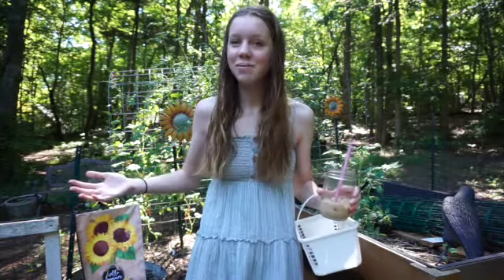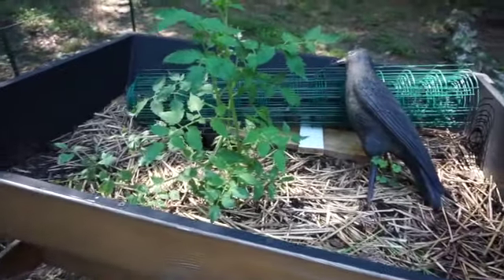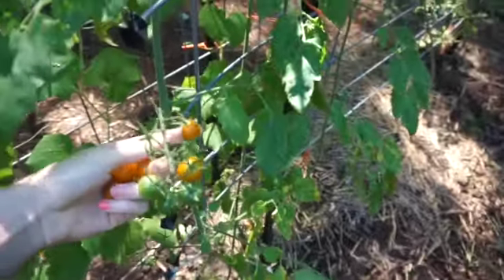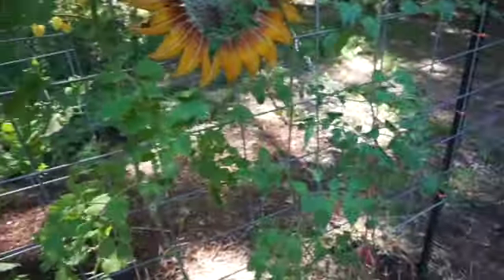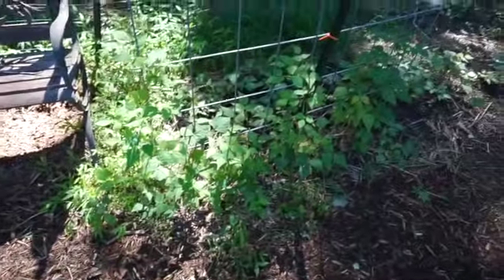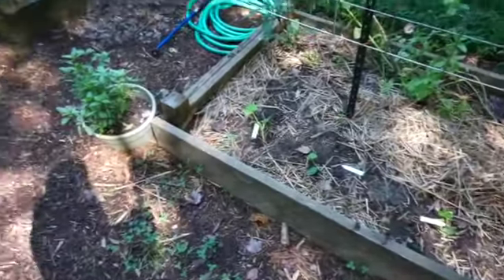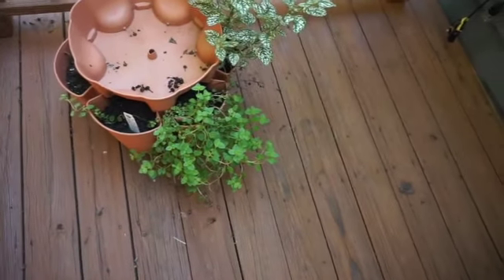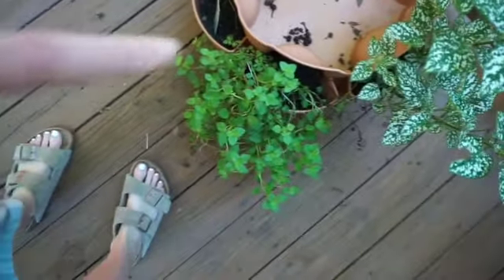FULL Garden Tour! | Week 14 | 2022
Hey Guys! Welcome Back! Today is WEEK 14 of the Garden Tours! Lots of harvest and things to show you! Hope you guys enjoy!